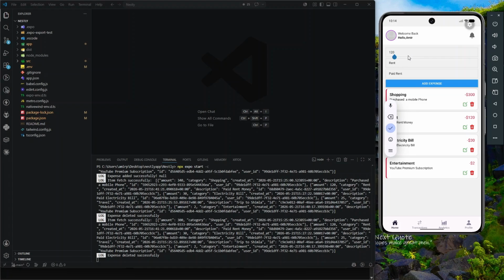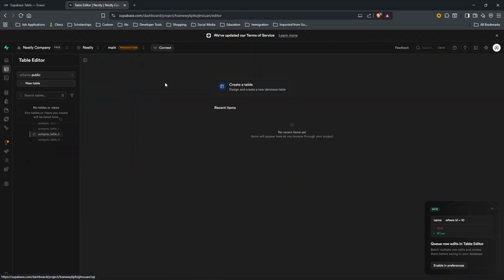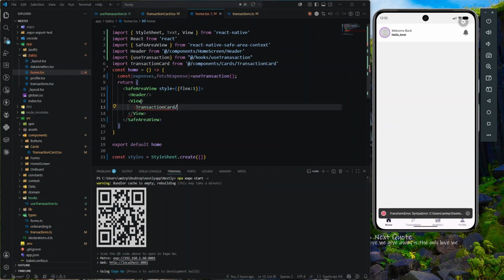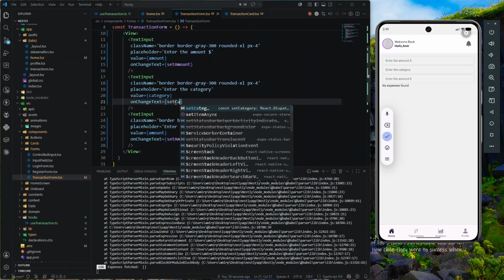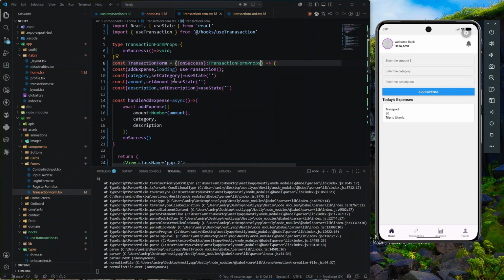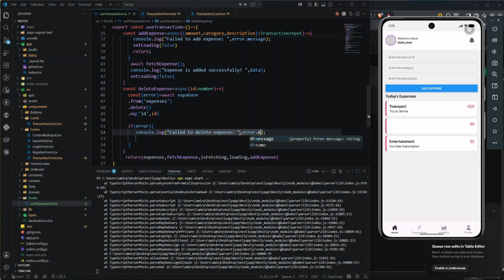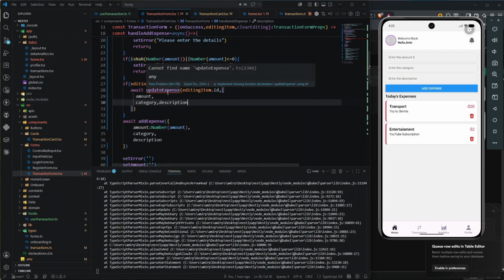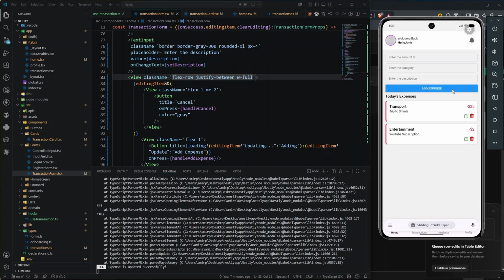Build a Full Stack CRUD App with React Native, Expo & Supabase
In this tutorial, we will build a full stack CRUD (Create, Read, Update, Delete) mobile application using React Native, Expo and Supabase.
⏱️ Timestamps
00:00 Introduction
06:57 Create Table
09:25 Read Operation
20:56 Create Operation
38:04 Delete Operation
42:48 Update Operation

You will learn:
✅ React Native fundamentals
✅ Supabase integration
✅ Database setup
✅ CRUD operations
✅ State management
✅ Mobile UI development
✅ Real-world app structure

This project is beginner-friendly and perfect for developers who want to learn modern mobile app development with React Native.

Tech Stack:
- React Native
- Expo
- Supabase
- TypeScript

📌 Features:
✔ Add Expenses
✔ Fetch Data
✔ Update Expenses
✔ Delete Expenses
✔ Responsive UI
✔ Backend Integration